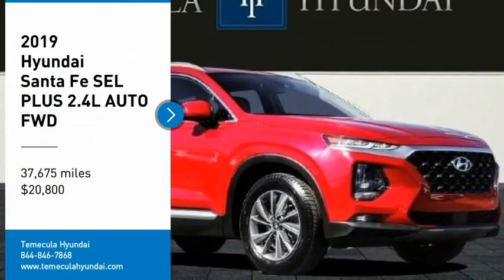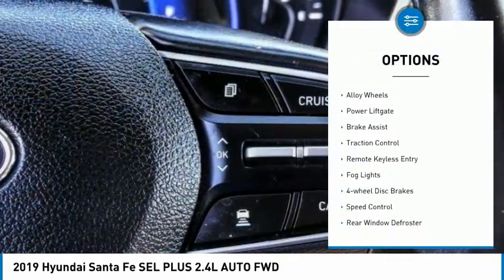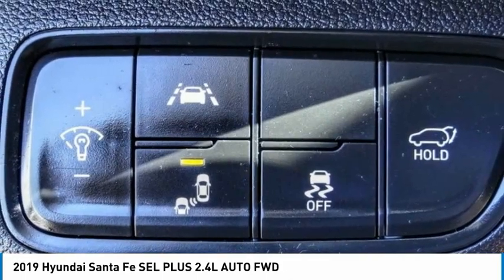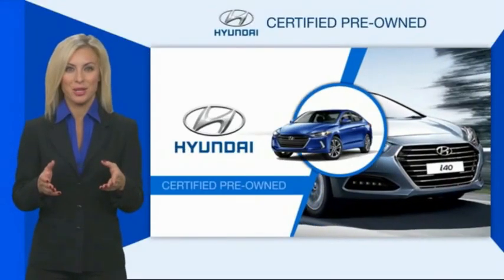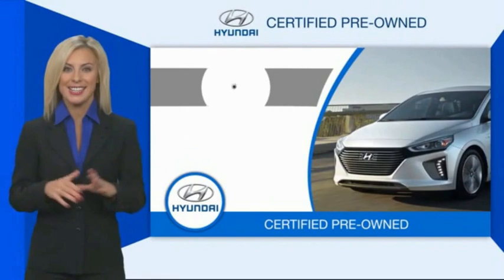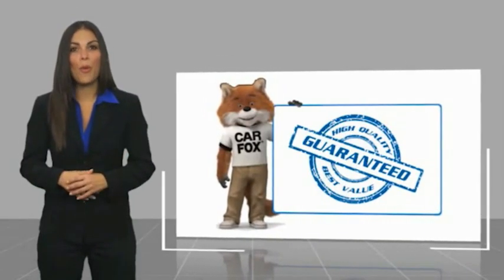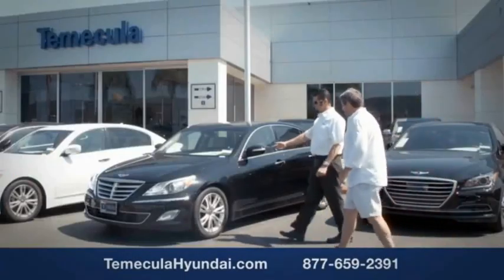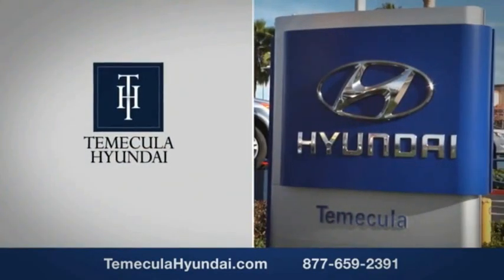2019 Hyundai Santa Fe TEMECULA MURRIETA MENIFEE HEMET CORONA ESCONDIDO 210386A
2019 Hyundai Santa Fe SEL PLUS 2.4L AUTO FWD

Temecula Hyundai
27430 Ynez Rd.

TEMECULA HYUNDAI PROUDLY SERVING TEMECULA, MURRIETA, MENIFEE, HEMET, CORONA, ESCONDIDO, AND SURROUNDING SOUTHERN CALIFORNIA LOCATIONS. THIS RED 2019 Hyundai SANTA FE IS EQUIPPED WITH A Engine: 2.4L GDI E-CVVT 16-Valve 4-Cylinder -inc: Idle Stop & Go (IGS), AUTOMATIC TRANSMISSION, AND RECEIVES AN ESTIMATED 22 City/29 Hwy MPG. 2019 Hyundai SANTA FE SEL PLUS 2.4L AUTO FWD 22/29 City/Highway MPG Clean CARFAX. This Vehicle is Located at: Temecula Hyundai, 27430 Ynez Road, Temecula, California 92591. Dealer Installed accessories are optional and may be purchased for an additional charge.All prices subject to government fees and taxes, any finance charges, any dealer document preparation charge, and any emission testing charge.While we make every effort to ensure the data listed here is correct, there may be instances where some of the factory rebates, incentives, options or vehicle features may be listed incorrectly as we get data from multiple data sources. PLEASE MAKE SURE to confirm the details of this vehicle (such as what factory rebates you may or may not qualify for) with the dealer to ensure its accuracy. Dealer cannot be held liable for data that is listed incorrectly. Stock #: 210386A | VIN: 5NMS33AD4KH038966 | 2019 Hyundai Santa Fe SEL Plus 2.4L Auto FWD POWER WINDOWS ALLOY WHEELS Temecula Hyundai FOR DRIVERS IN THE GREATER TEMECULA, MURRIETA, MENIFEE, HEMET, CORONA AND ESCONDIDO AREAS, YOUR SOURCE FOR INCREDIBLE HYUNDAI MODELS IS TEMECULA HYUNDAI 27430 YNEZ RD TEMECULA, CA 92591